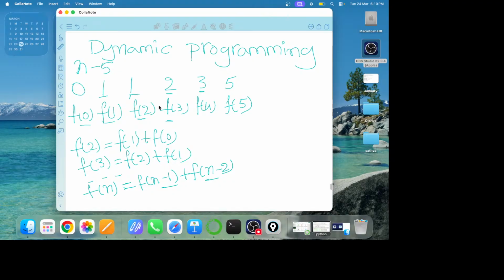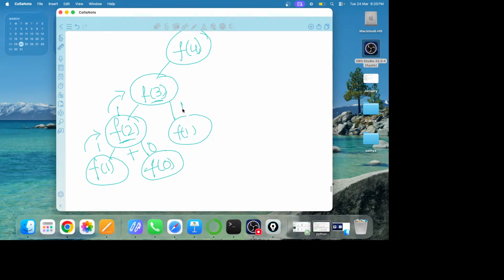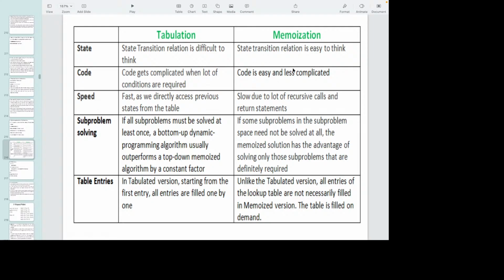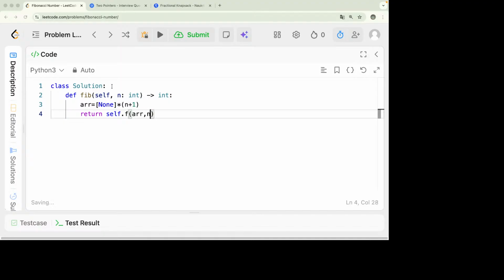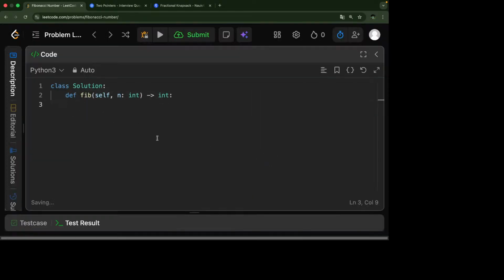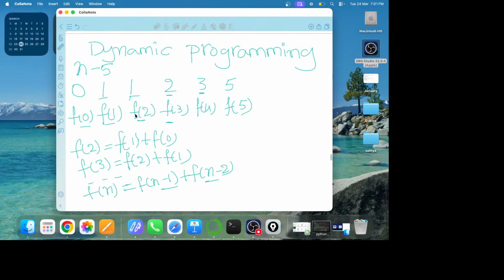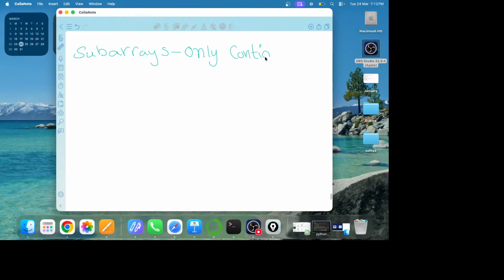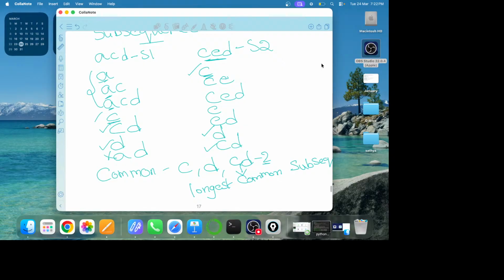HackWithInfy Company Specific Training